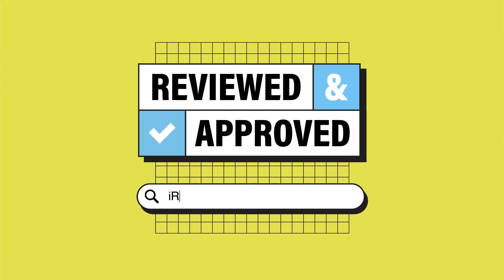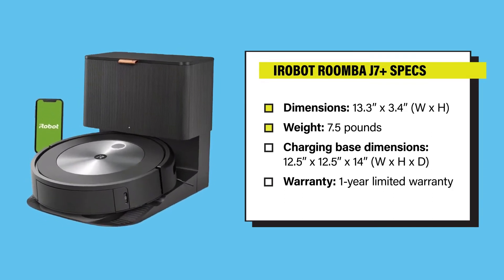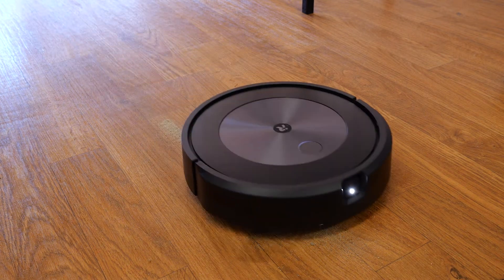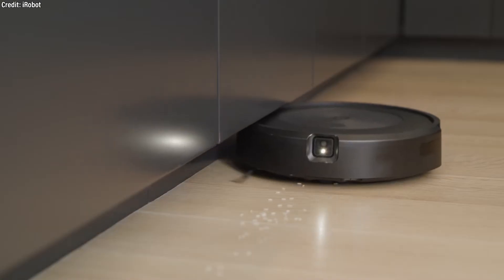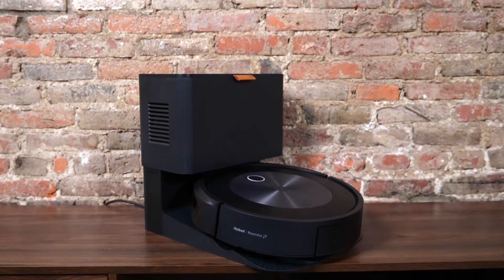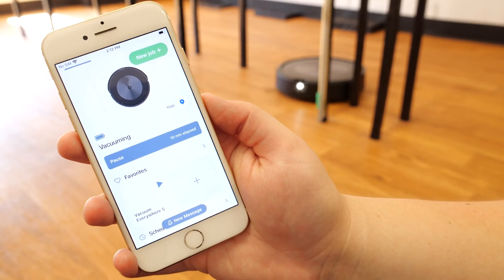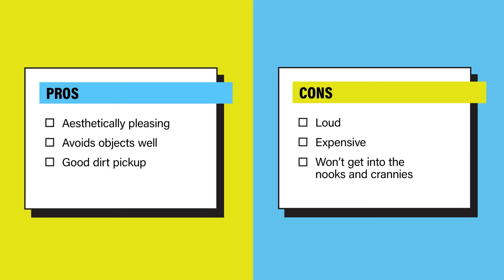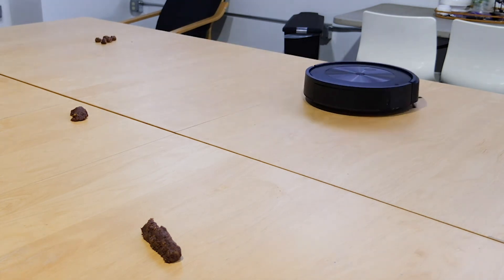iRobot Roomba Review - Everything You Need To Know About The Roomba j7+ - Reviewed & Approved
Are you in the market for a new Roomba? Here's our latest Reviewed & Approved episode featuring the iRobot Roomba j7+. We cover the pros, cons and everything else you need to know about this iRobot Roomba.

00:00 - Meet the Tester
00:12 - iRobot Roomba j7+ Specs
00:29 - Refined Features
00:40 - P.O.O.P.
00:56 - iRobot Roomba Pros: Great object avoidance
01:16 - Pros: Smart mapping
01:27 - Pros: Sync with smart devices
01:42 - Pros: Self-emptying base
02:13 - Pros: Aesthetically pleasing
02:22 - iRobot Roomba Cons: Expensive
02:40 - Cons: Cautious navigation
02:52 - Cons: Loud when self-emptying
03:10 - Overall: Pros/Cons
03:24 - Should you buy the iRobot Roomba?
03:48 - Conclusion

In the robot vacuum world, iRobot is the gold standard, and the iRobot Roomba j7+ is the perfect example of just the right balance between technology, quality, and performance. On our robot vacuum obstacle course, the iRobot Roomba j7+ navigated around furniture well, picked up enough debris to compete with a full-sized vacuum, and looked like a work of art while doing it. These lab test results did not surprise us—the j7+ is the replacement model for iRobot’s wildly popular Roomba i7+, the previous reigning champion for the best Roomba robot vacuums. While it did have some cons (02:22 - Cons), overall the iRobot Roomba j7+ is the best tested and reviewed robot vacuum to date.